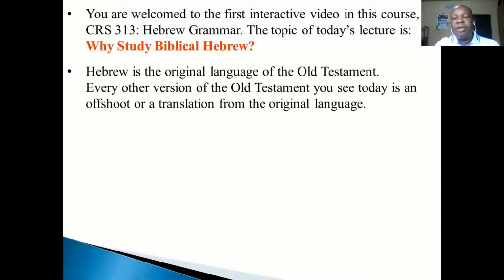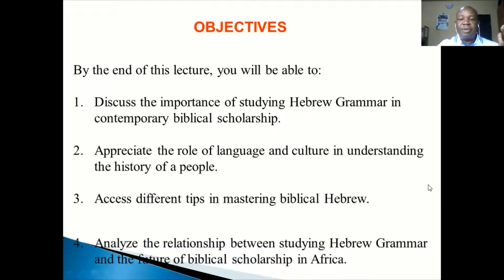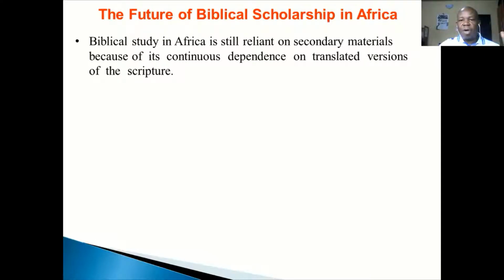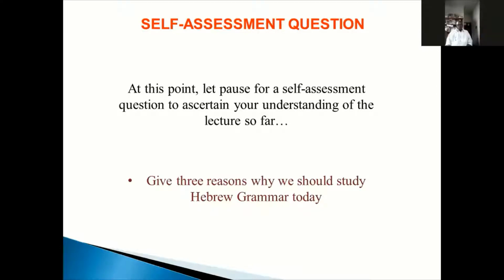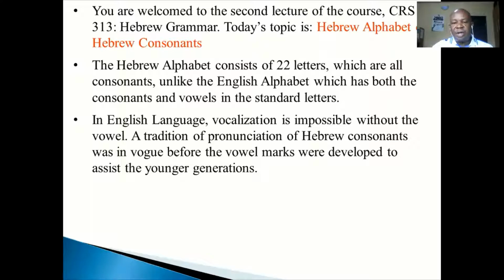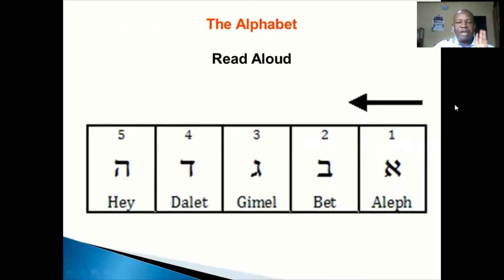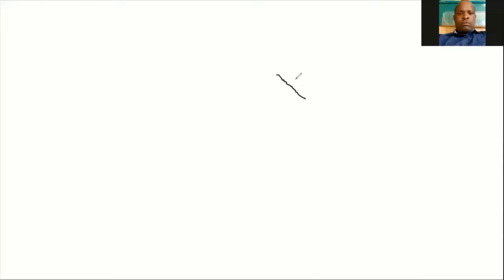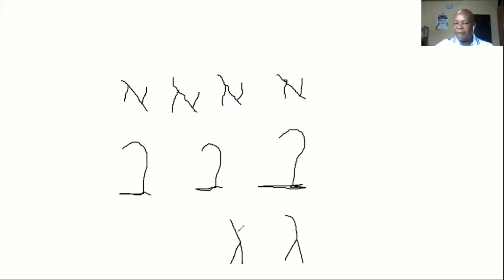CRS313 HEBREW LESSON 1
CRS313 Hebrew Grammar, Lesson 1 -  Why Study Hebrew Grammar?